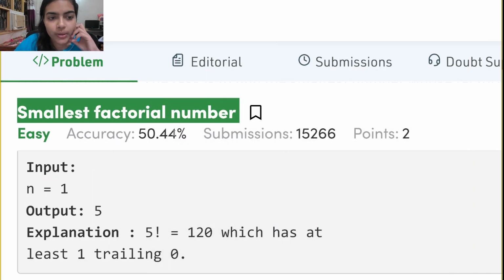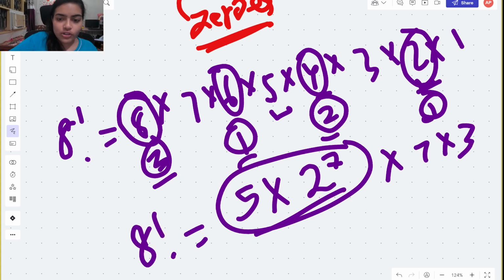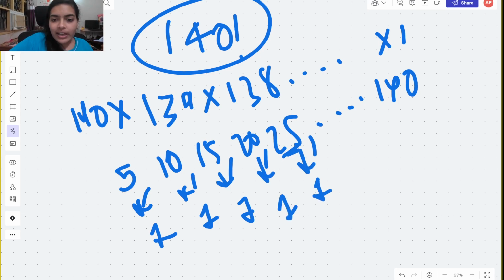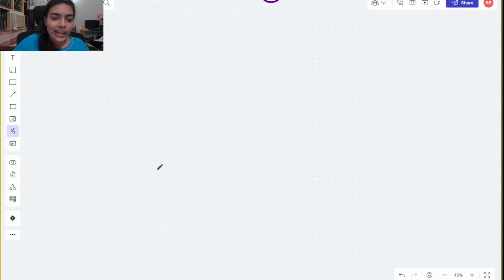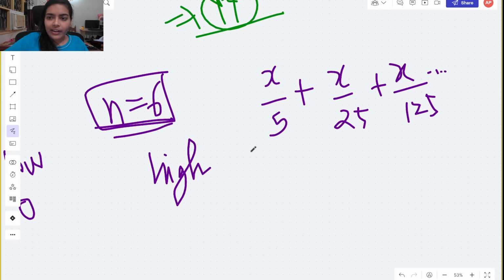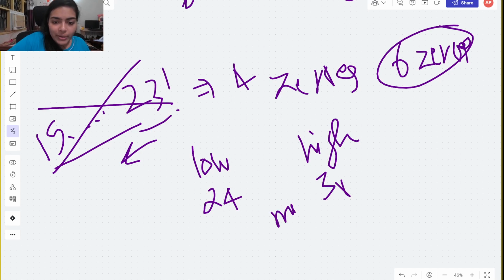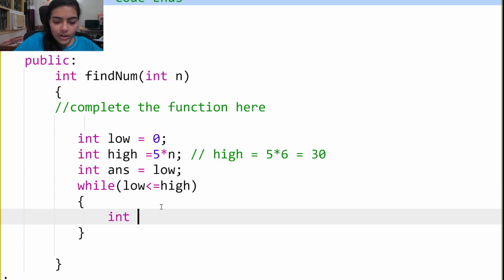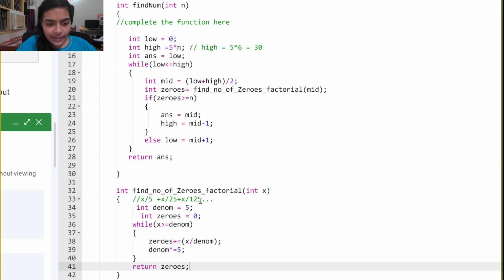Smallest factorial number | GeeksforGeeks Problem of The Day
Use coupon ALISHA on any GeeksforGeeks course to get upto 1k Rs discount:

Timestamps:
0:00 Calculating no of zeroes in factorial
12:00 Binary Search Logic
18:30 Code